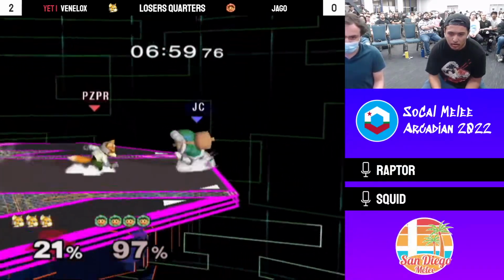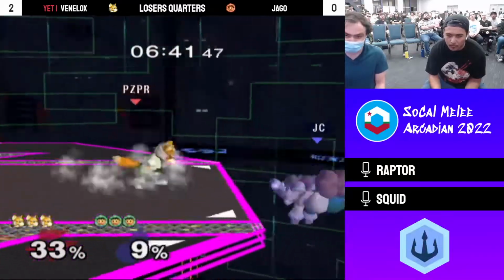SoCal Melee Arcadian 2022 - YET | Venelox (Fox) vs. Jago (Ice Climbers) - SSBM - Losers Quarters